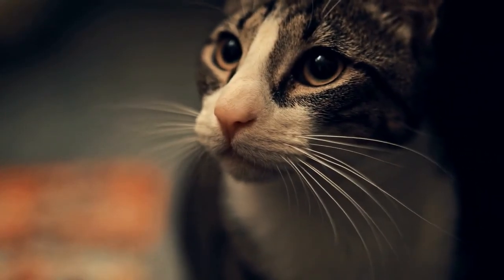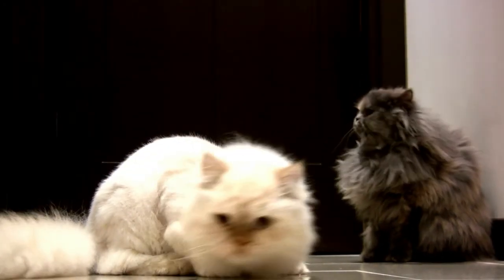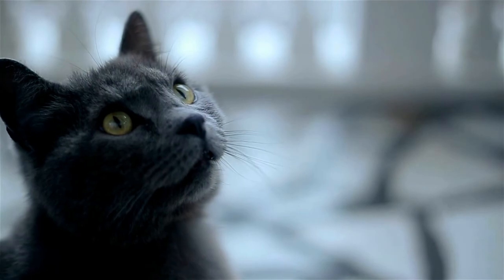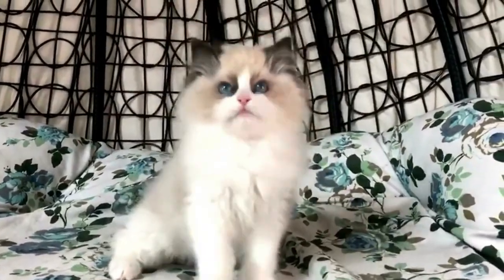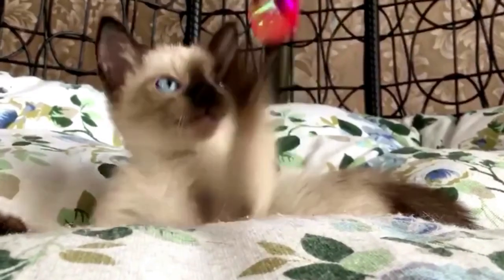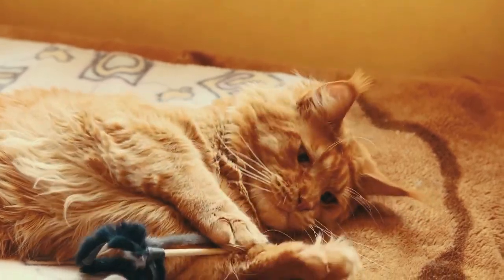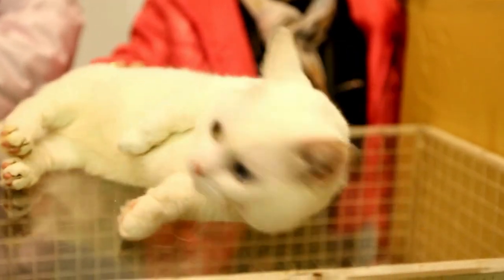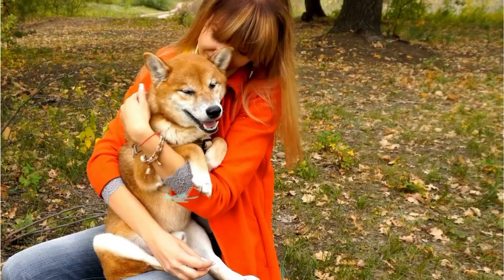Top 11 Cutest Cat Breeds in the World | ( The Pets Universe )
The pet universe
Cats are no doubt a great companion, but just like any other animal, they come in different breeds, personalities, and appearances. If you are planning to adopt or own a cat you should know each of their qualities to be able to distinguish what types of cats fits you. Here are our findings for the cutest cat breeds in the world!
 Bengal
Persian
Munchkin
 American Curl
 Maine Coon
Siamese
Siberian
Ragdoll
Turkish Angora
Russian Blue
 Pixie-Bob